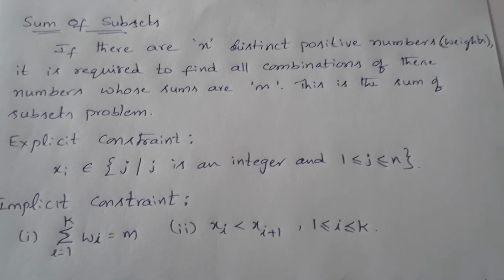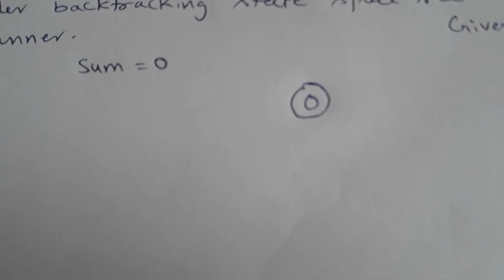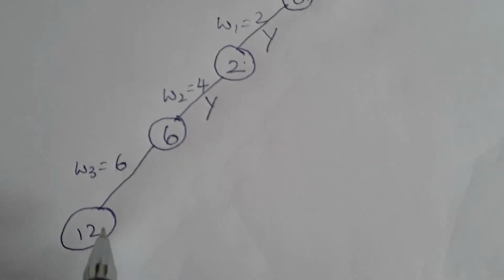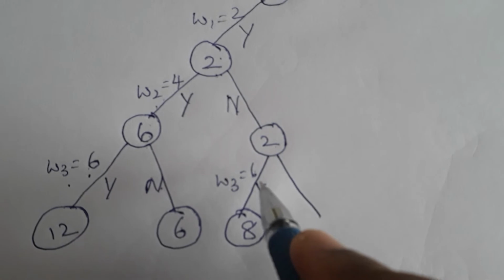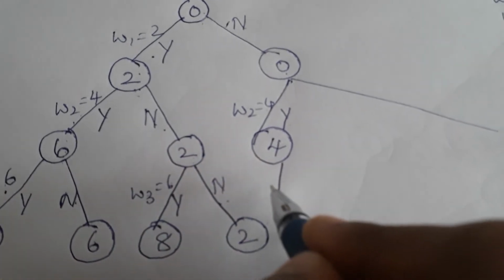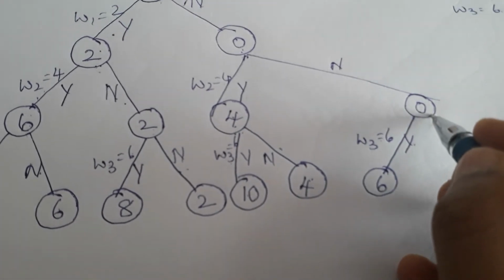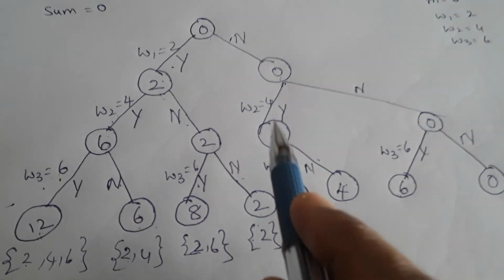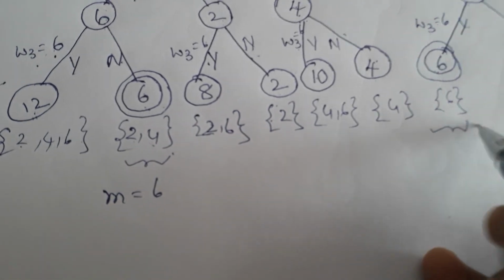DAA SUM OF SUBSETS PROBLEM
Sum Of Subsets tutorial